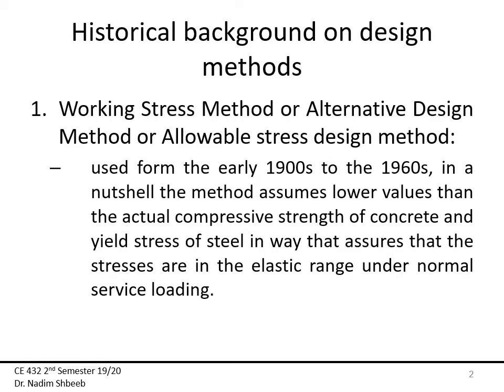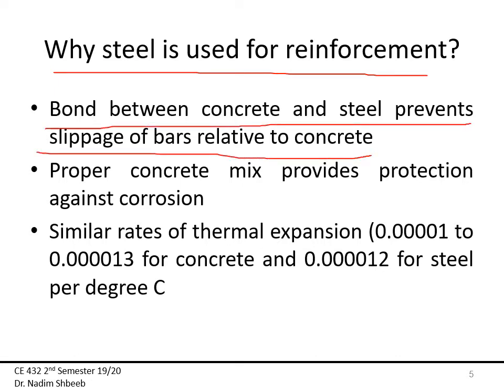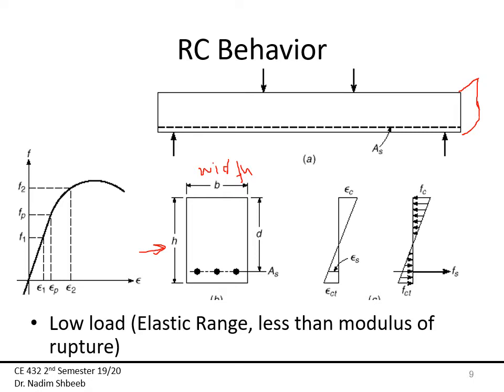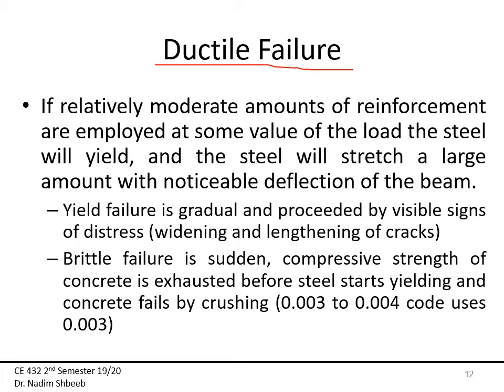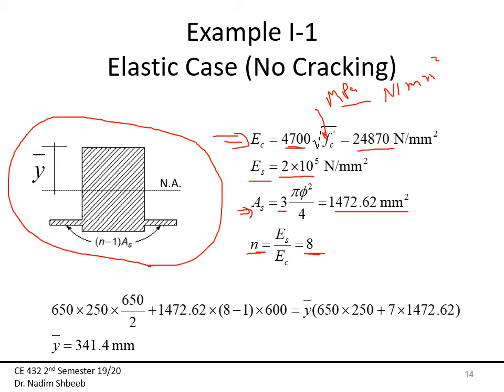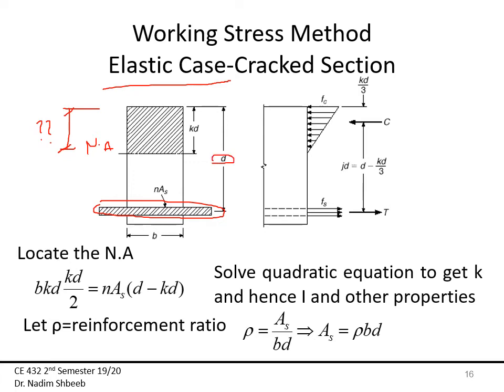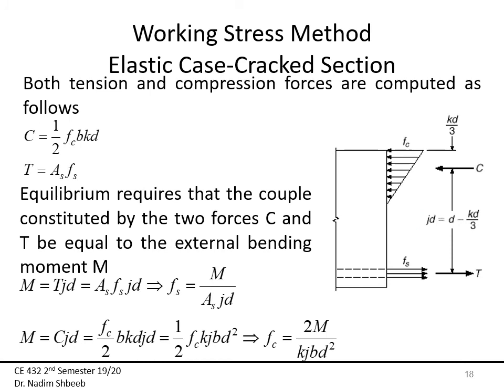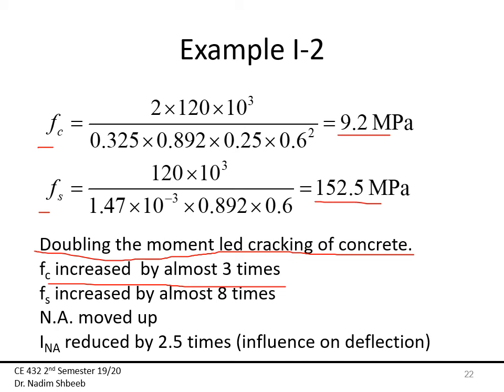1 flexure Part 1 2019 1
Design Of Reinforced Concrete Structures_Flexure_design_Intro_part 1 _ACI_2019